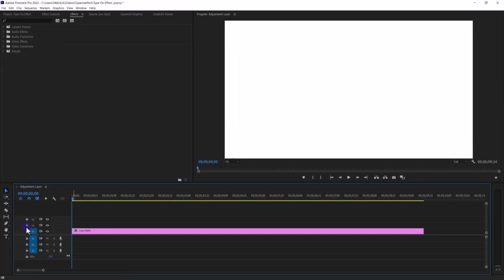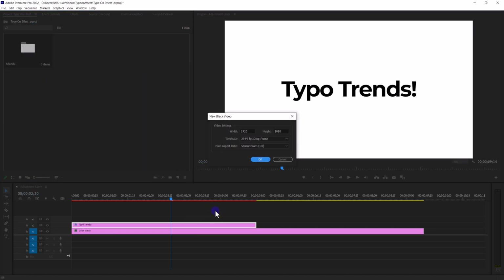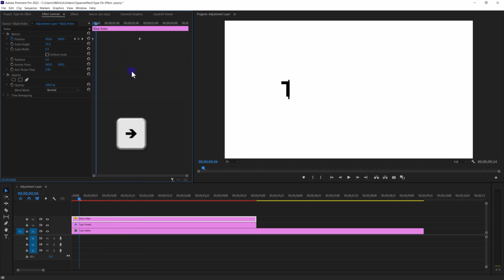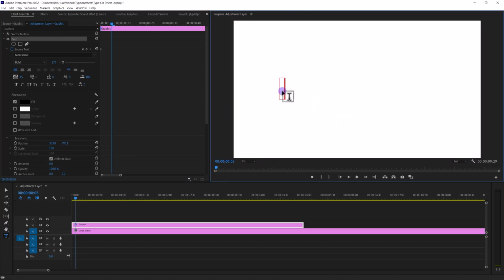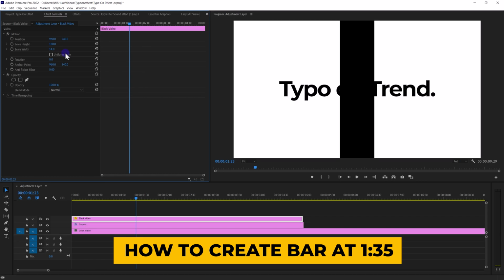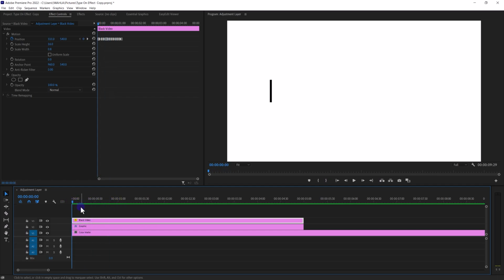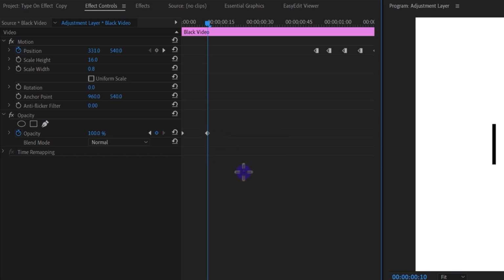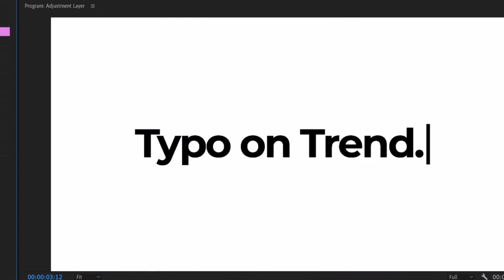Create Typewriter Text Effect with Blinking Cursor in Adobe Premiere Pro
Typewriter Type on Pack is a clean Premiere Pro template that allows you to add quick, clean, and creatively animated text animations or typing effects on your new and upcoming videos👌

What’s Included in This Pack?
Fully Customizable - Easy to use and edit!
Drag & Drop
Sound FX included
No plug-ins required
Easy to use, even if you are a beginner